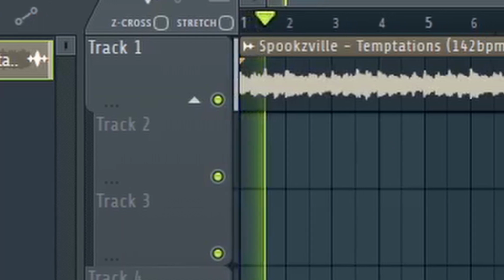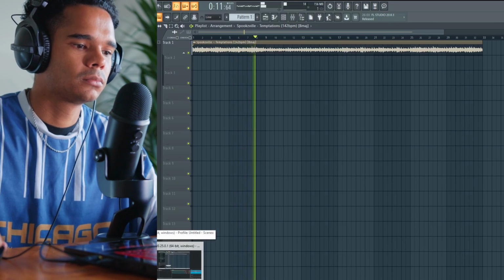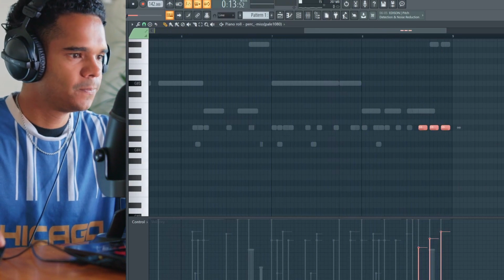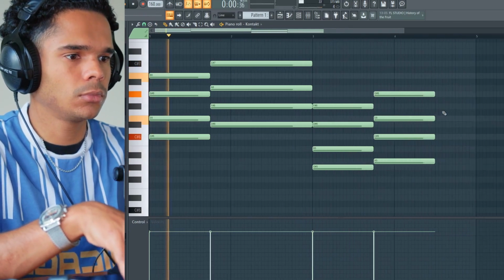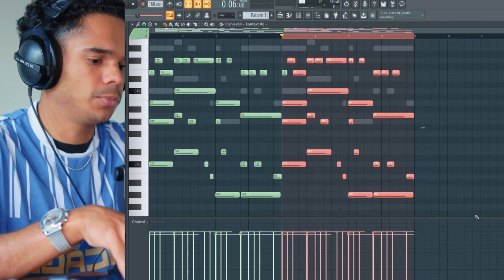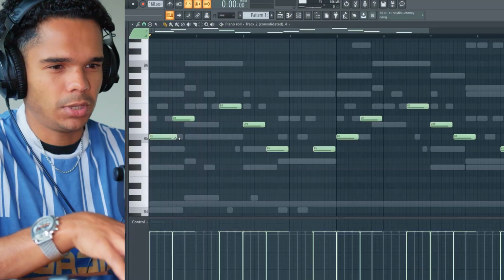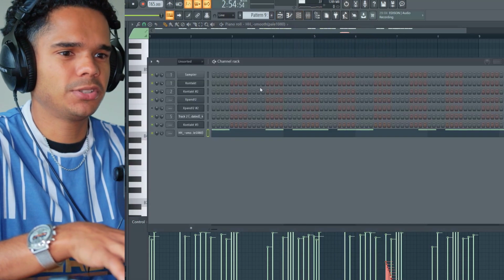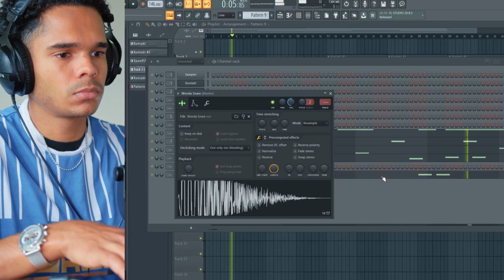I MADE 2 BEATS IN 10 MINUTES! *They Turned Out CRAZY!* Making Trap Beats in FL Studio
TWO BANGING BEATS MADE IN 10 MINUTES! *They Turned Out CRAZY!*